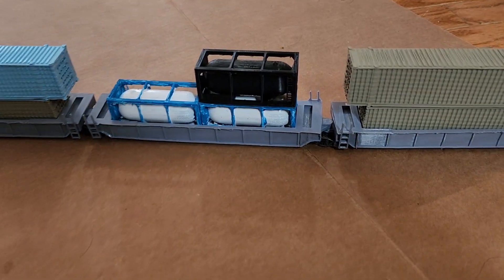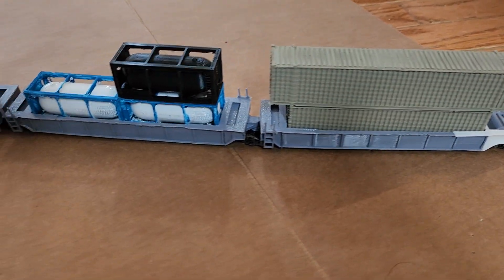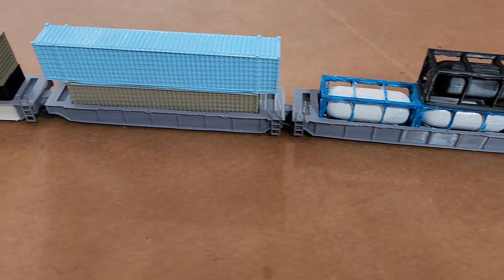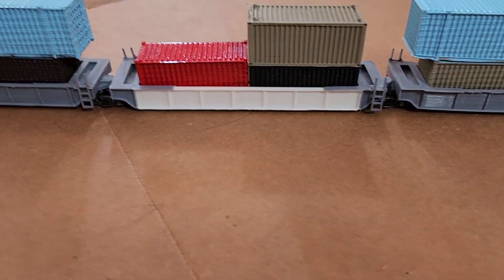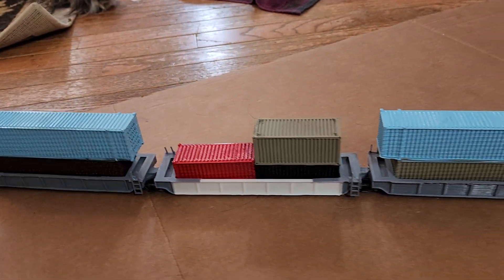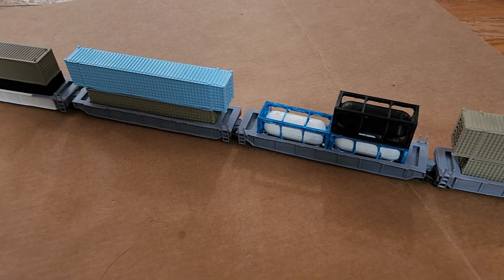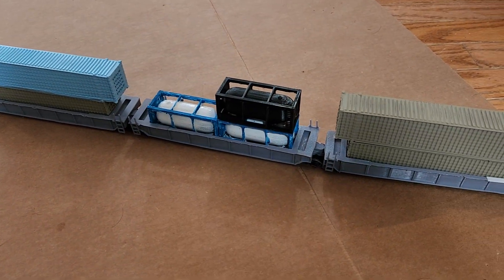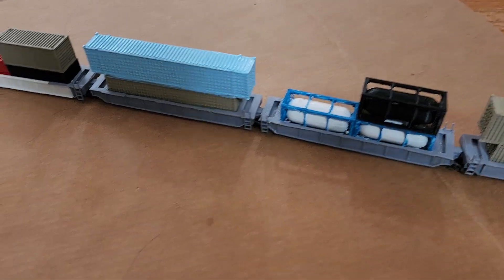100 subs!!!!!!!!!! and well cars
Woohoo I finally hit a 100!  Thank you to everyone that is subbed and watching. Please let me know what you would like to see for my 100 subs celebration. Here are some well cars I printed. Have some more work to do but in progress.  Much gratitude for everyone that watches and comments!